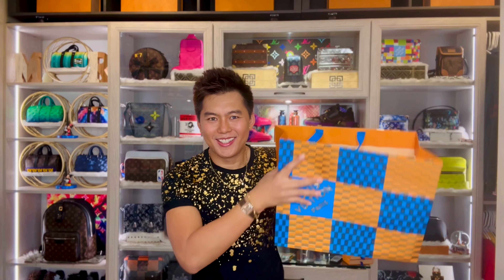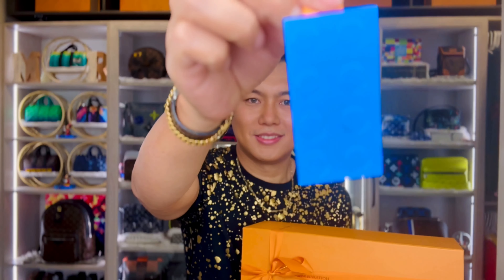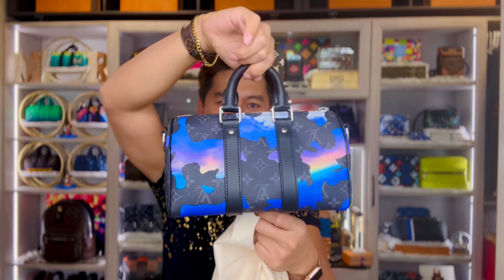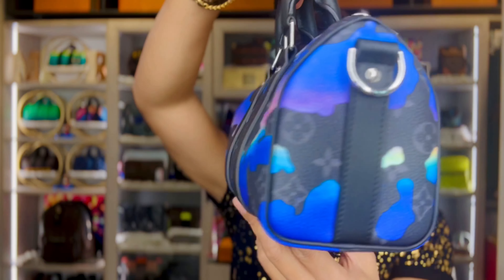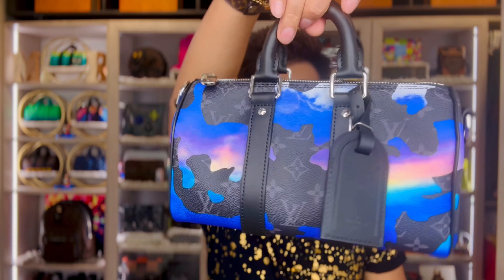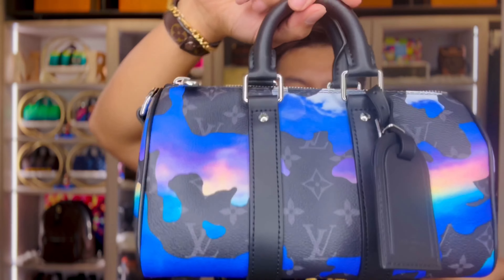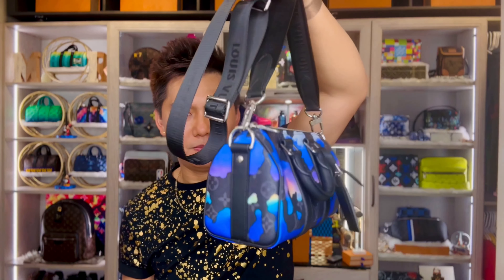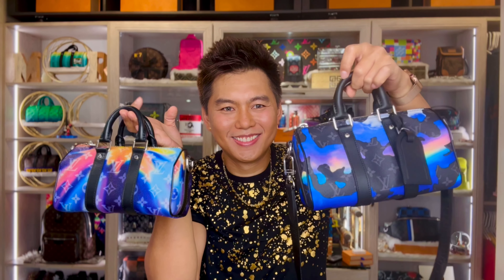LOUIS VUITTON Keepall 25 | Limited Edition | UNBOXING | Rey Watkins Journal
KEEPALL 25

The mini-version of the Keepall joins the “Room with a View” collection for the 2022 year-end holidays. Monogram Eclipse canvas is adorned with a dreamlike image of a blue and purple sunrise, symbolizing the promise of freedom. A closer look reveals the “LV” initials spelled out in the clouds – a fun, vibrant way to sport the Louis Vuitton signature.

Product details

9.8 x 5.9 x 4.3 inches
(length x Height x Width)
Sunrise Monogram Eclipse coated canvas
Cowhide leather trim
Textile lining
Silver-color hardware
Zipped closure
Spacious main compartment
Inside flat pocket
Removable name tag
Strap:Removable, adjustable
Strap drop: 21.7 inches
Strap drop max: 24.8 inches
Handle:Double